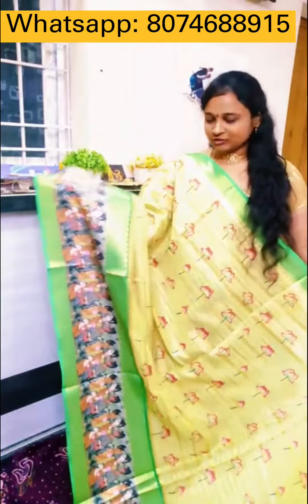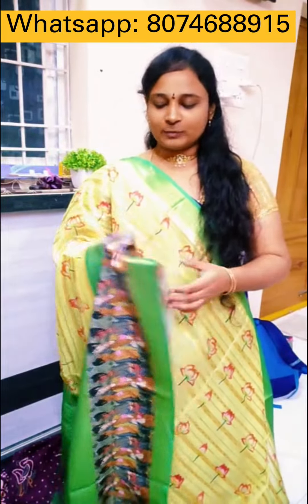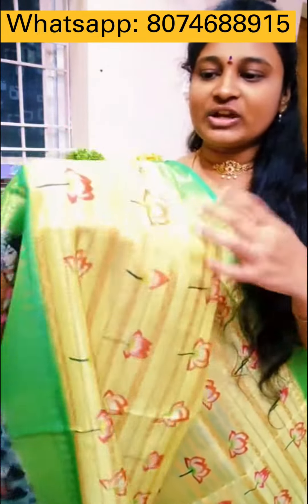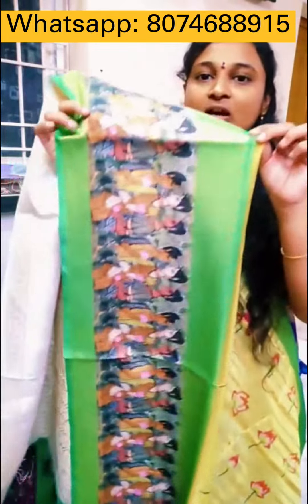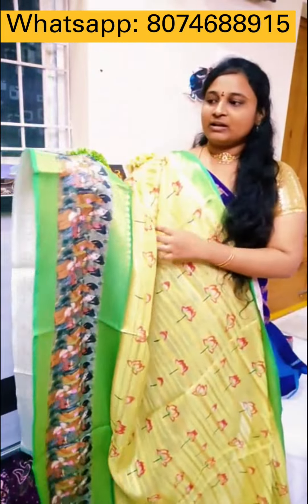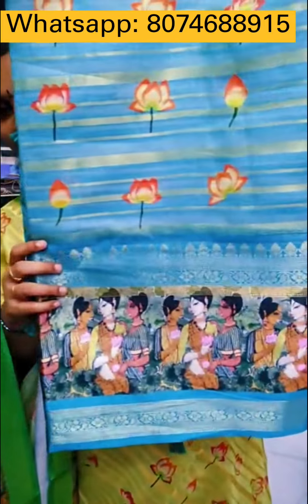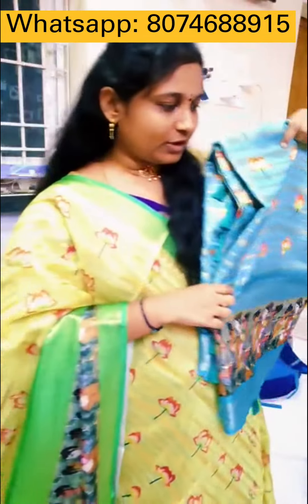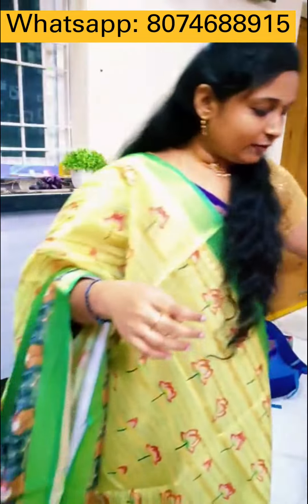cost: 2250/- sangiya pure Kota sarees with Lotus 🪷🪷 design for booking WhatsApp